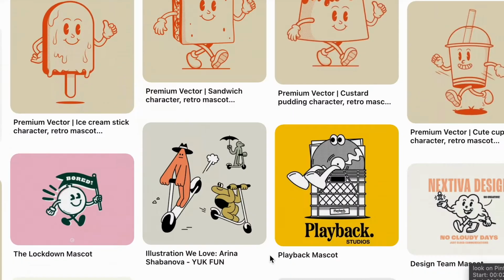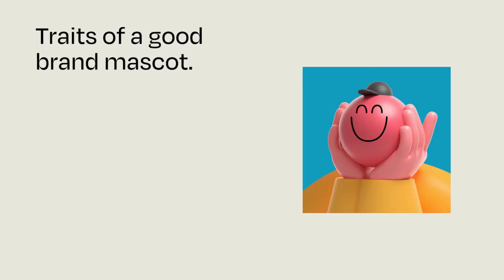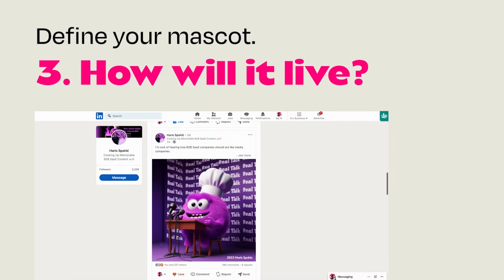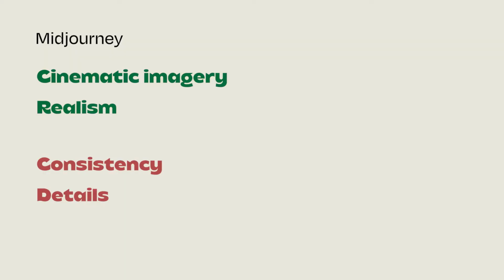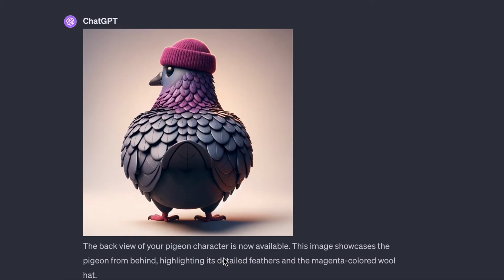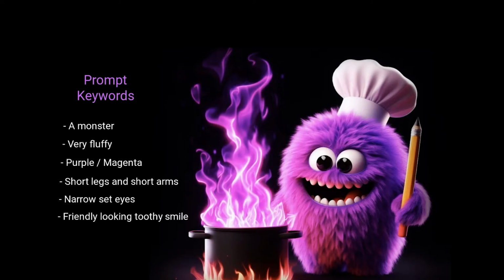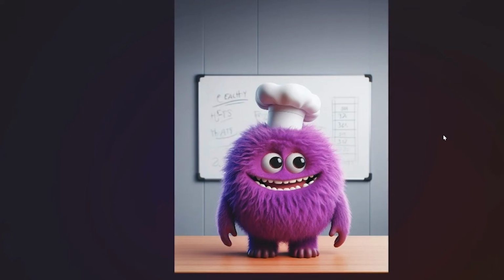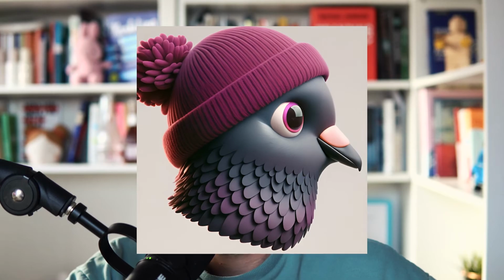Creating a brand mascot with AI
🎨 In today's video, we're diving into the awesome world of AI to create a brand mascot that's uniquely yours! From the spark of an idea to a fully realized character, I'll guide you through each exciting step. 🚀

We'll kick things off with a cool 'static' image of your soon-to-be-famous mascot. But that's just the beginning! Next, we'll jump into the magical world of video tools like Runway, where you'll see your mascot not just take shape but literally come to life! 🤖✨

And hold on, because there's more! We've got a super fun case study with the amazing Haris Spahic. He's the genius behind 'Calvin Cooks,' a mascot that's taking his brand to new heights. 🌈🍳

So, grab your favorite snack, get comfy, and let's create something extraordinary together! 🌟

Chapters:
00:00 - The power of brand mascots
02:16 - Step 1:Ideation
03:42 - Fundamentals of a good mascot
05:57 - Define your mascot
10:18 - AI Tools breakdown
12:35 - Making a mascot with Dall-E (in ChatGPT)
14:10 - Case study by Harris Spahic (Calvin Cooks)
20:30 - Bringing your brand mascot to life
21:41 - Using video AI & 3D

Tools & links:
- Midjourney (in discord for now)
- Dall-e in either ChatGPT+ or with Bing image creator